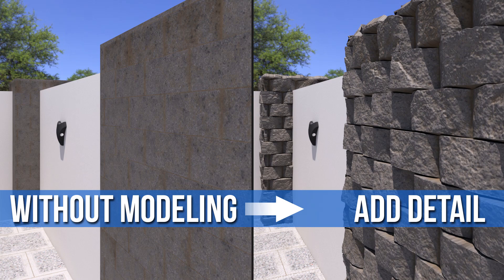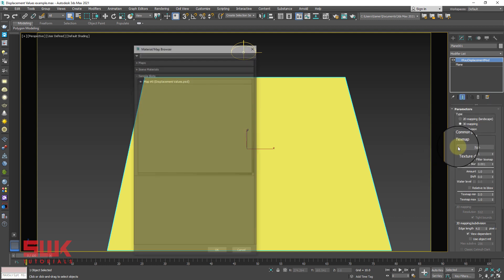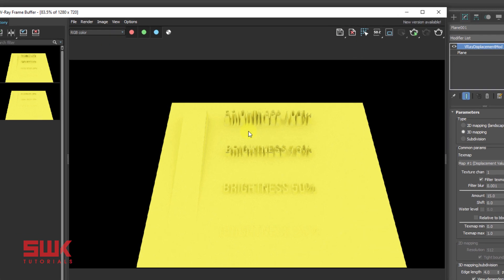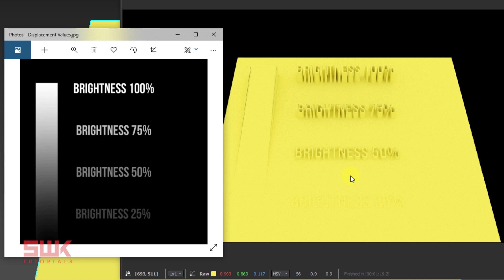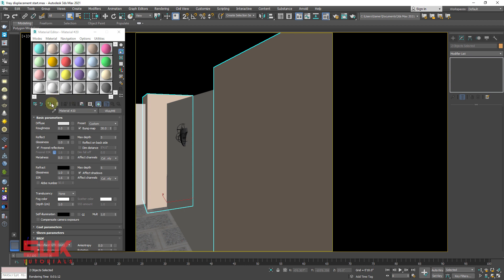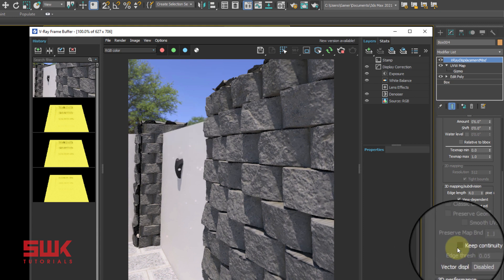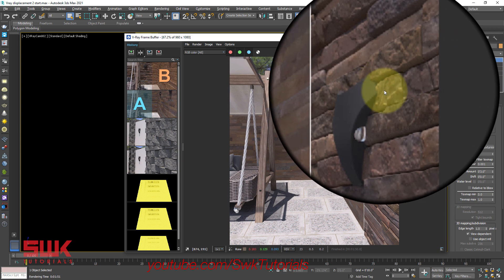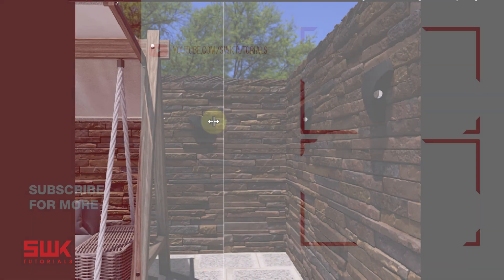3ds max + Vray Displacement to add detail in objects using textures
This tutorial teaches Vray Displacement modifier in 3ds max, which is a trick to add detail to a model without modeling it. After watching this tutorial, you will easily use textures/images in the V-Ray displacement modifier and make an awesome detailed object.